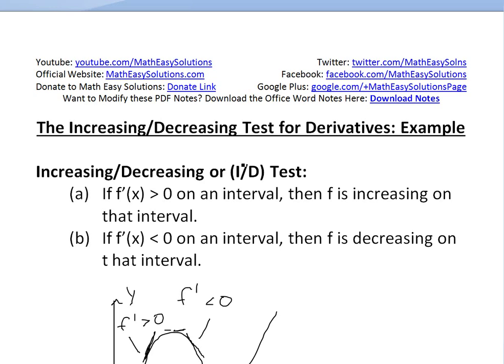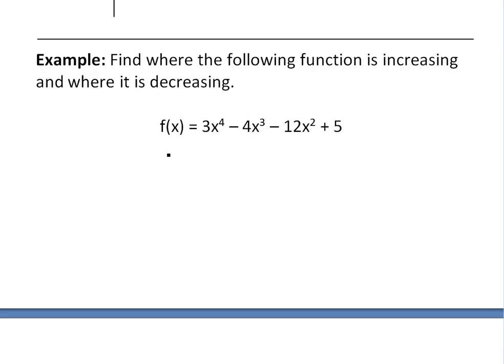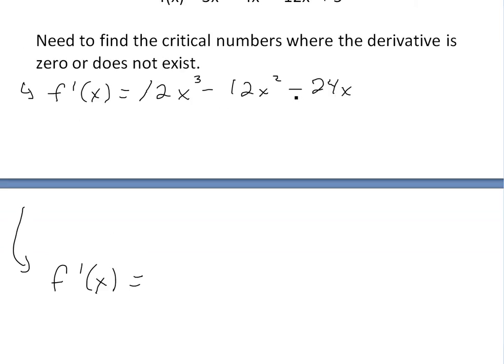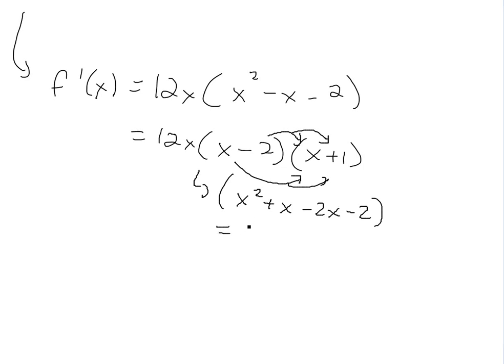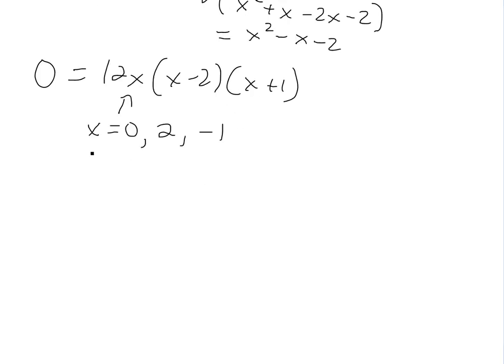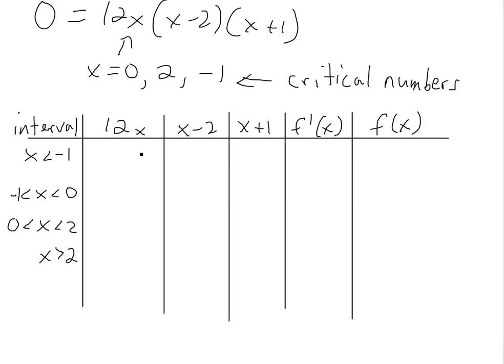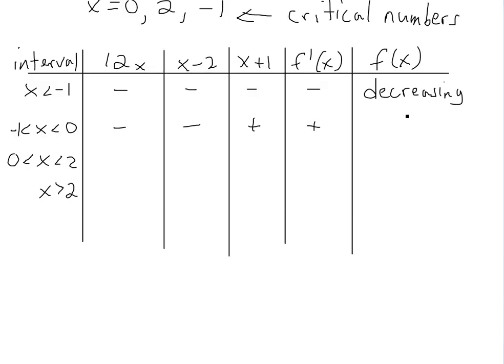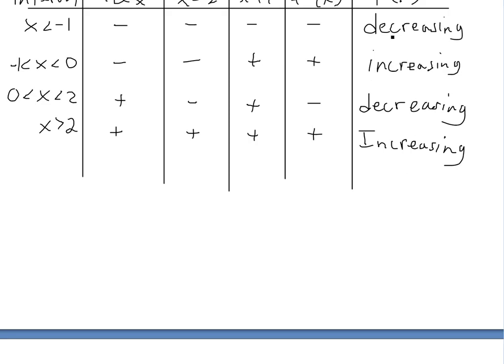Increasing/Decreasing Test Example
In this video I go over an example to help illustrate the use of the increasing/decreasing test in finding at which intervals a function is increasing or decreasing by first finding the critical points where the derivative is either zero or does not exist.